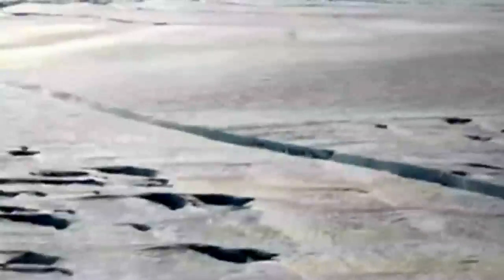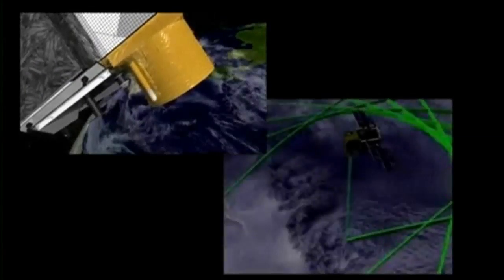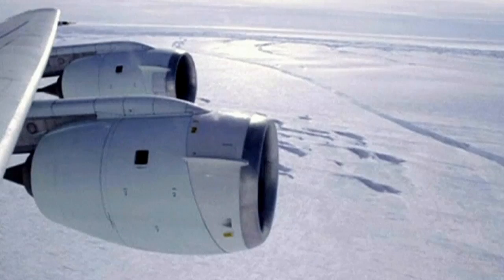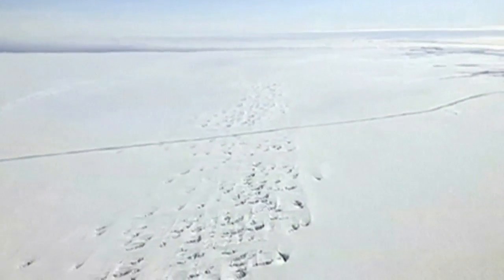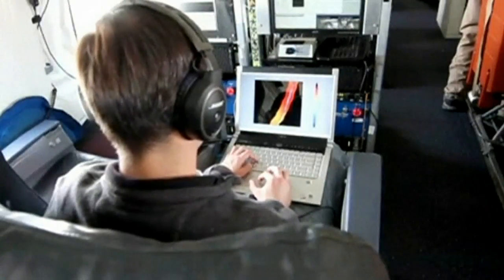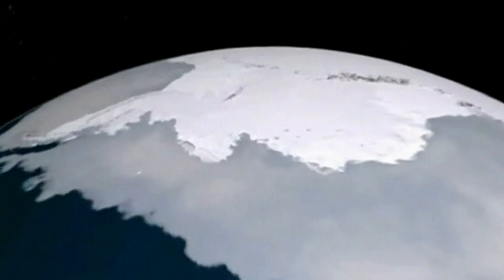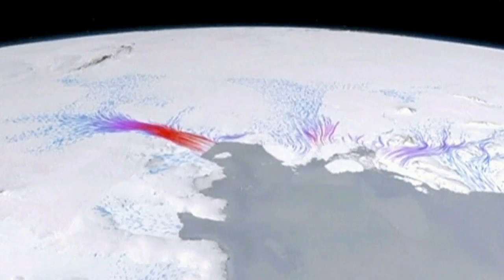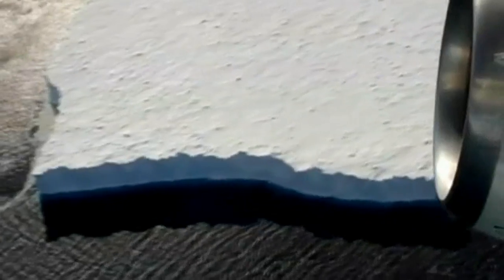MASSIVE ICEBERG: Nasa scientists find a glacial crack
Nasa scientists have found a deep rift in Antarctica's Pine Island Glacier. Report by Anna Drury.